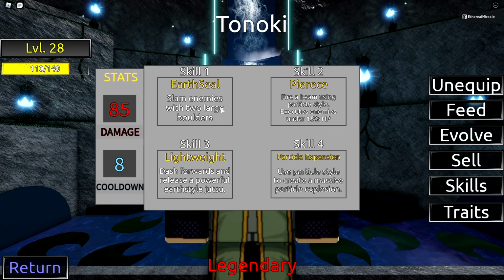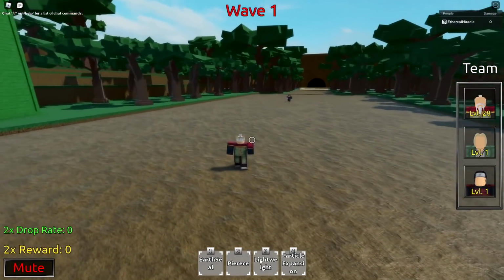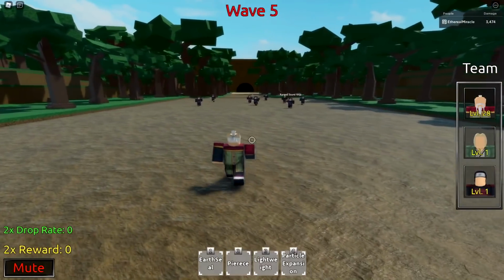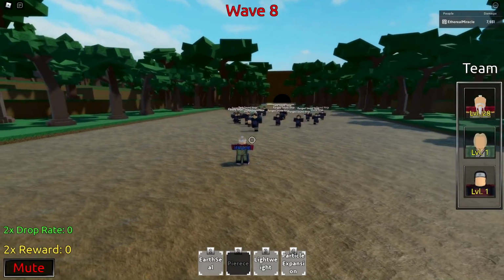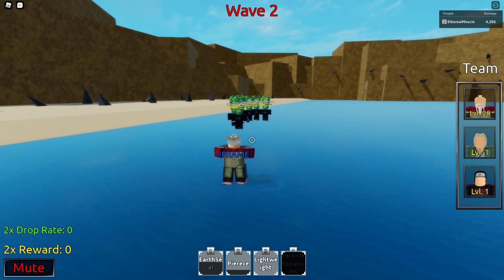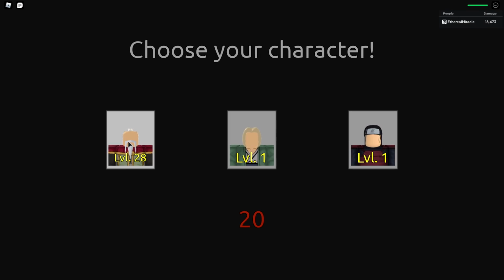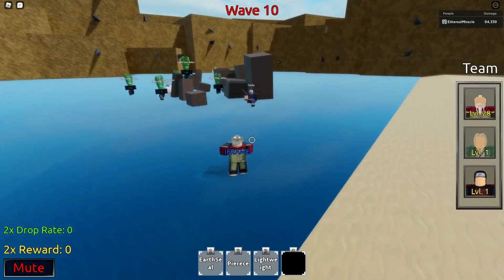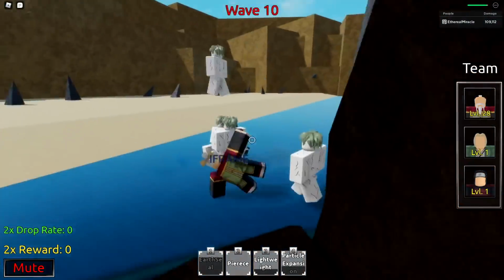I scripted a NEW SECRET Legendary Character Onoki in Anime Mania...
In this video I showcase Onoki aka Tonoki in Anime Mania!

► Rate my video, tell me what you like or dislike and want to see in the future down below~